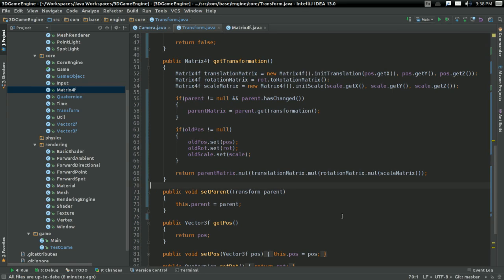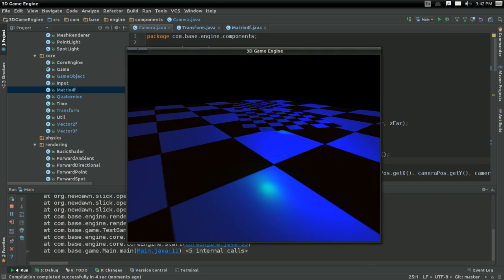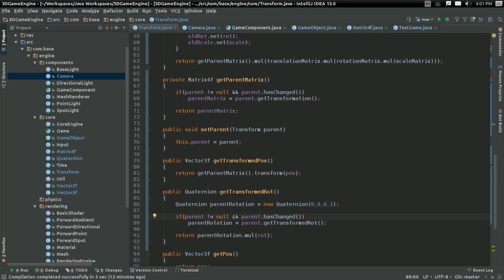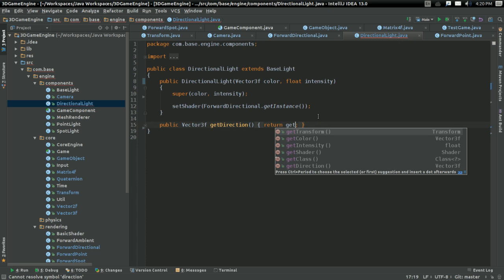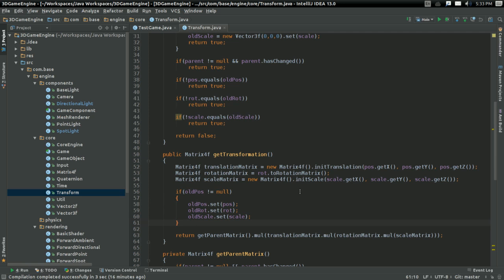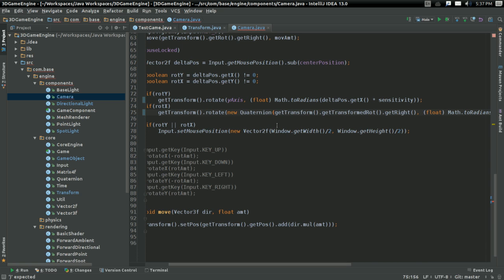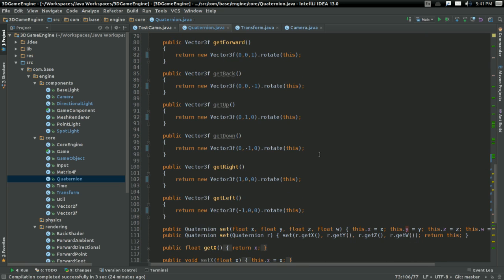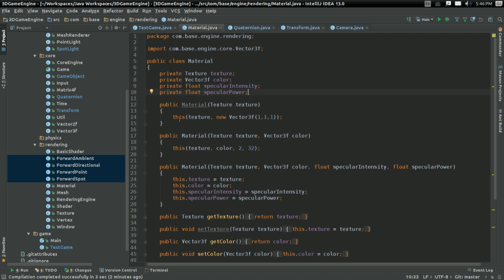#47 3D Game Engine Tutorial: Transform Hierarchy, 2/2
In this video we include the camera in the transform hierarchy and confront the mother or all rotation bugs.